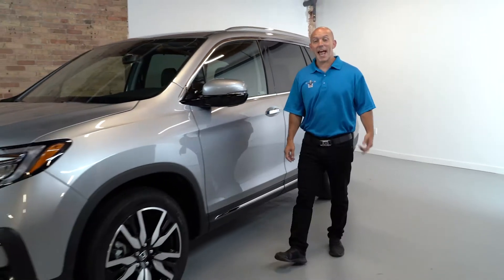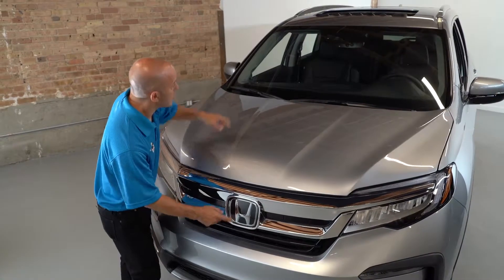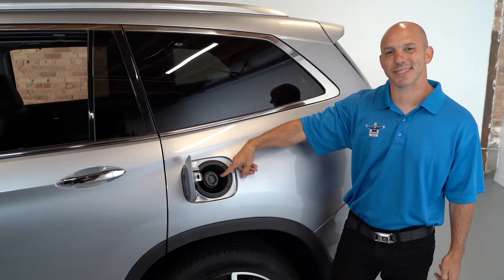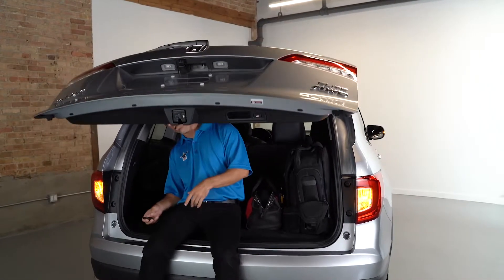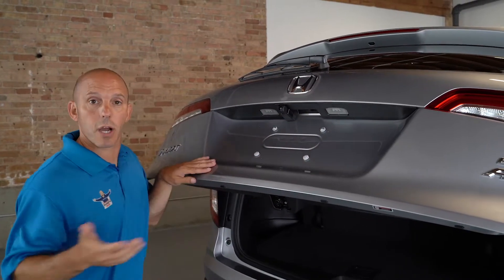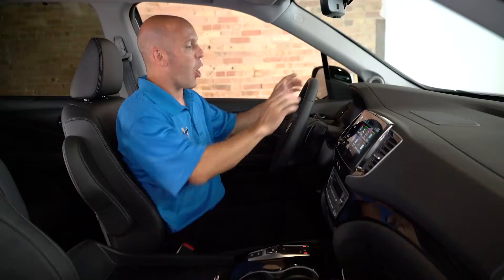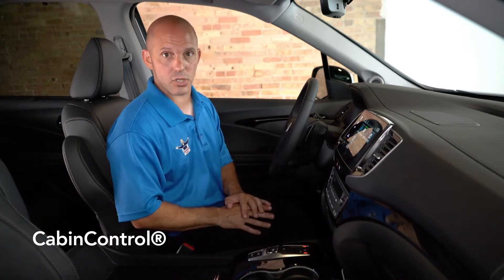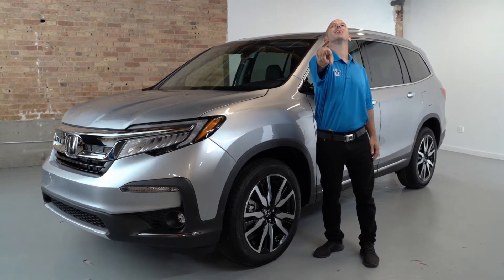2019 Honda Pilot Walk Around Tour and Review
Follow HondaPro Jason as he takes you on a tour of the 2019 Honda Pilot. The Pilot features Honda Sensing standard, a Smart Key fob, and the available all-wheel-drive with Intelligent Variable Torque Management™ (i-VTM4™).